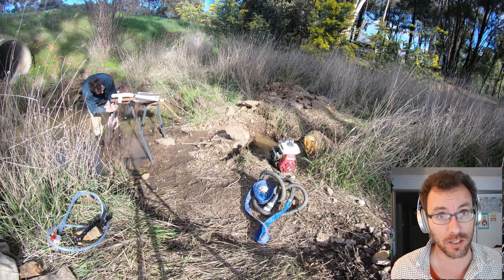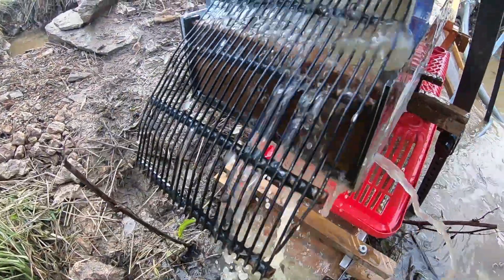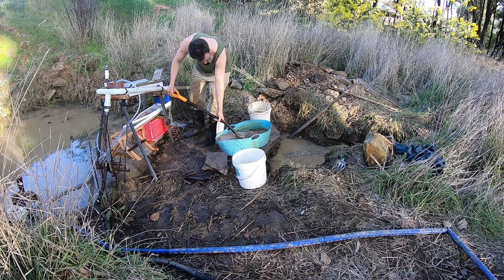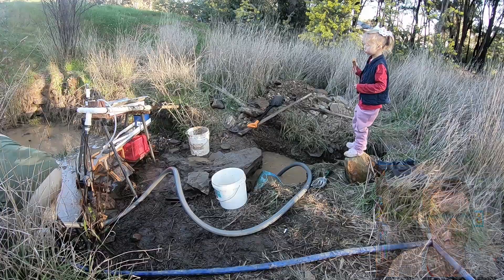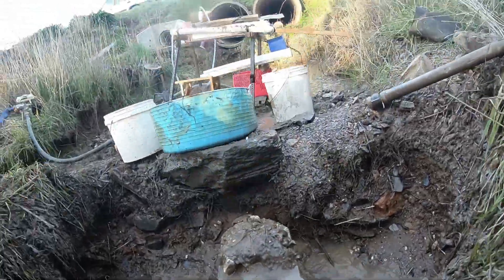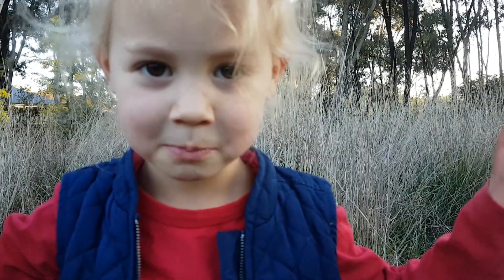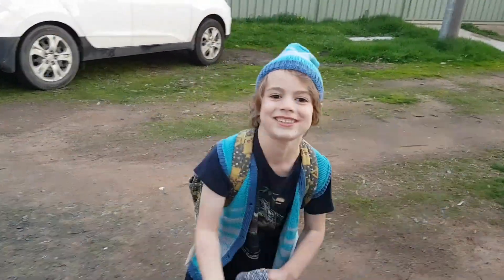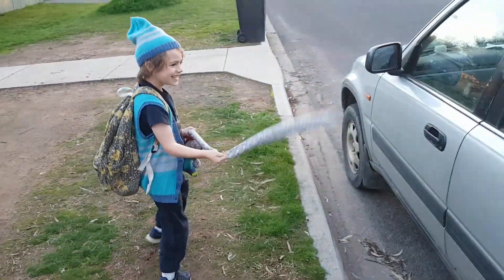Spiky reefy gold from my gravel bank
Spent the morning working on my Highbanker by the time I got to the gravel bank it was after 2pm. Got a few hours digging done before I ran out of light and found some noice gold.

On this channel I share my expertise with fluid dynamics and filtration systems and apply it to the practical art of prospecting. Join me as we travel about the Golden Triangle of Victoria find gold and having fun.

Join me as I share my Japanese Tools. Regular unboxings of new tools, how to restore tools, how to use japanese tools projects, discounts on my ebay store and all the things I make from the log to the finished piece.

𝗦𝘁𝘂𝗮𝗿𝘁 𝗖𝗵𝗶𝗴𝗻𝗲𝗹𝗹.